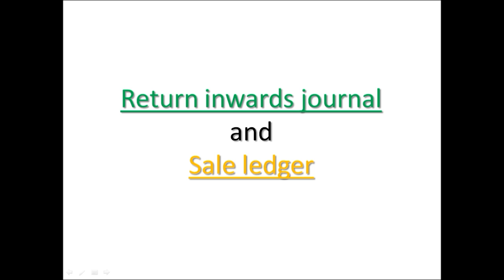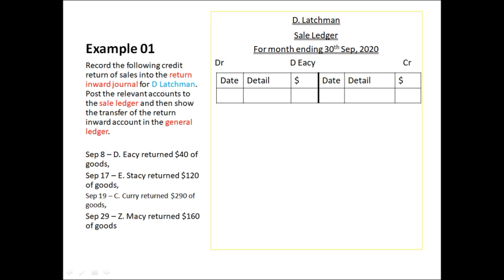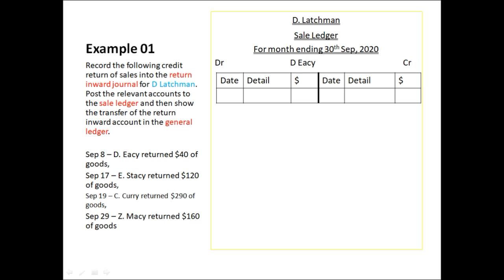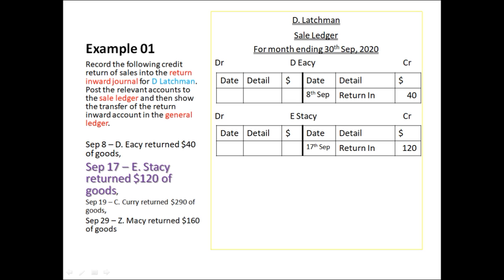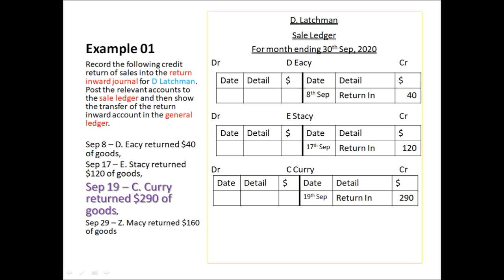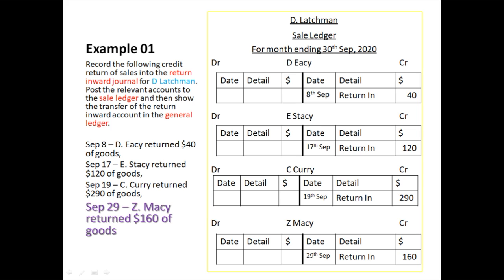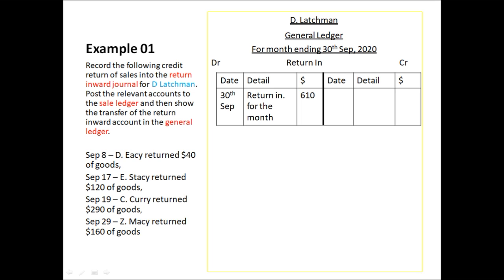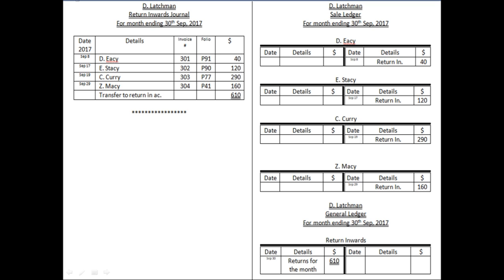poa 006 - return inwards and sale ledgers